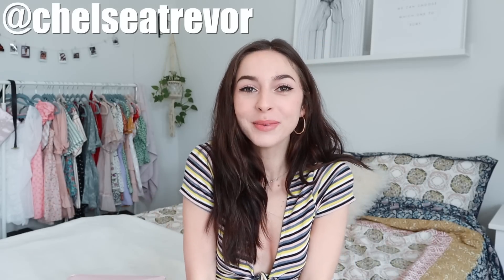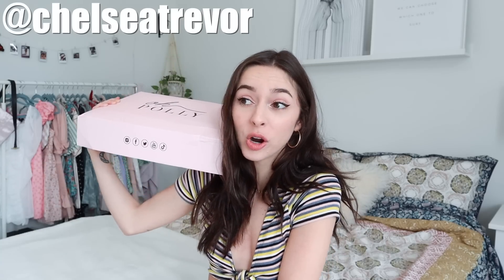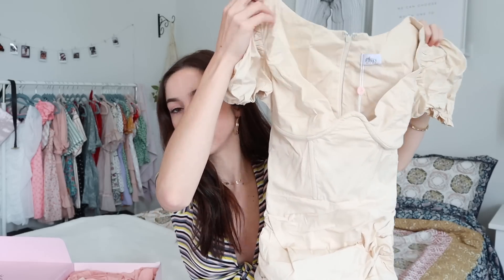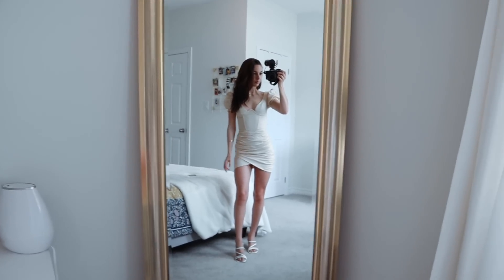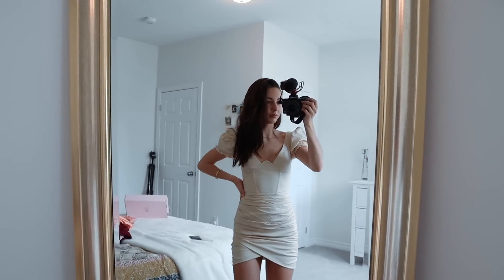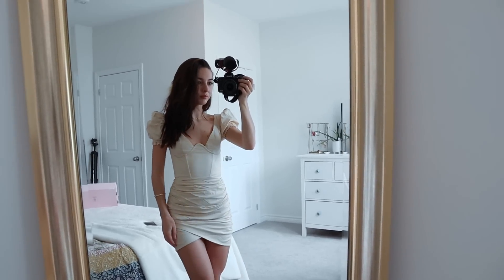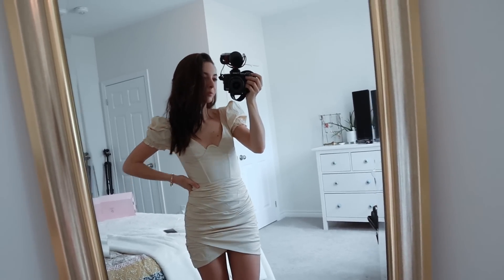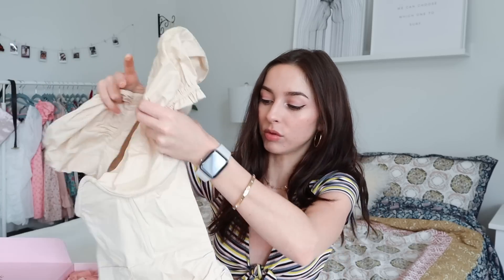TRY ON CLOTHING HAUL ft OH POLLY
I hope you all enjoy this clothing haul. I'm obsessed with all the items.

FTC: Not Sponsored, the items in this video were gifted to me.